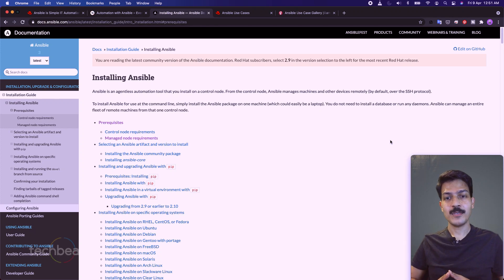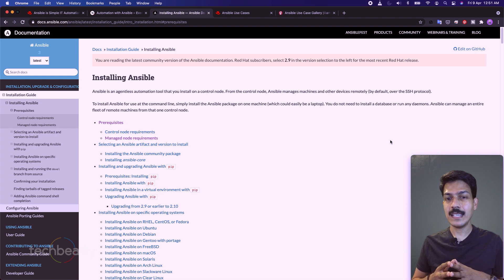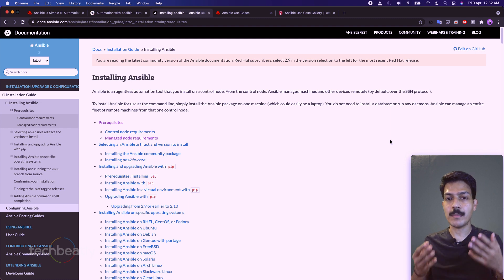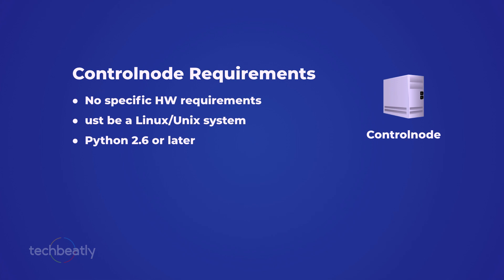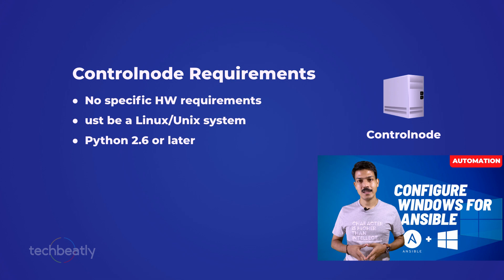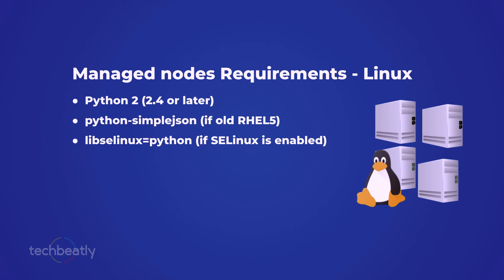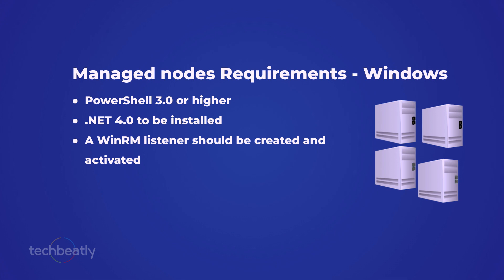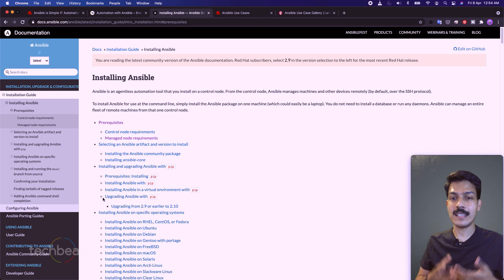Before you Install Ansible | ansible course | techbeatly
Basically you need to arrange a lab setup with an ansible controlnode and one or more managed nodes. As we know that, we don't get the luxury of a dedicated lab setup for learning purposes, we are planning to run our labs using a local laptop or your workstation